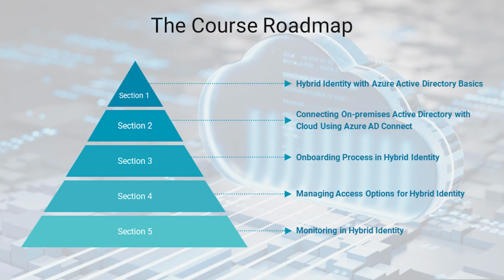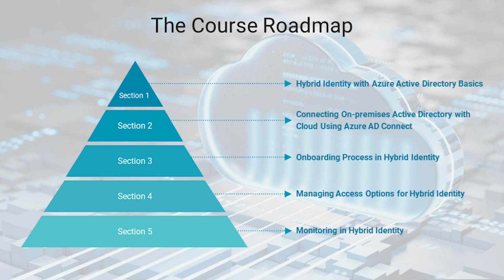Implementing Hybrid Identities with Azure Active Directory - Course Overview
Use Microsoft Azure and combine your on-premises identity solution with cloud-based systems to implement a secure hybrid identity solution.